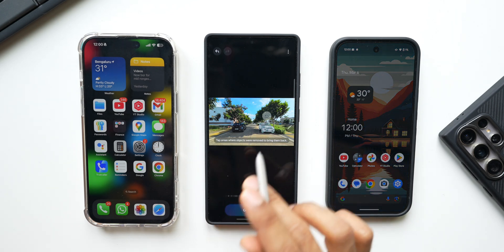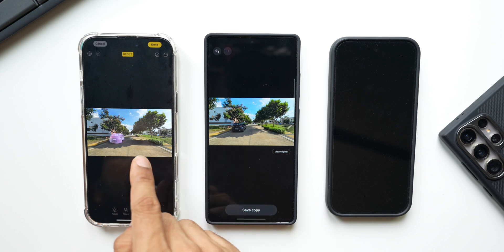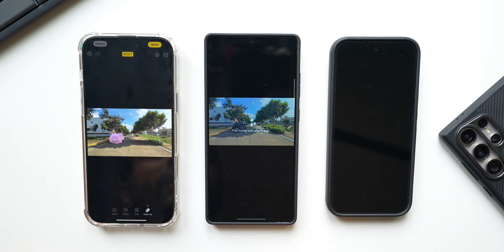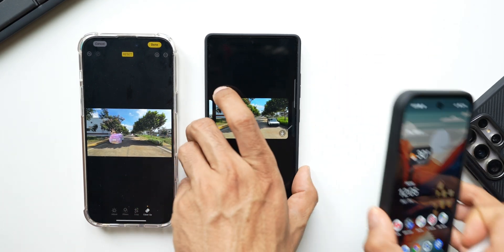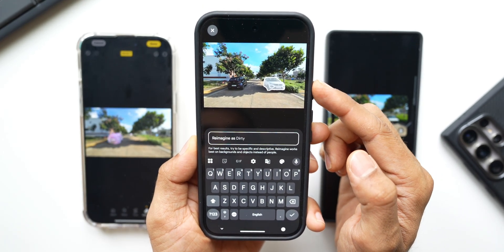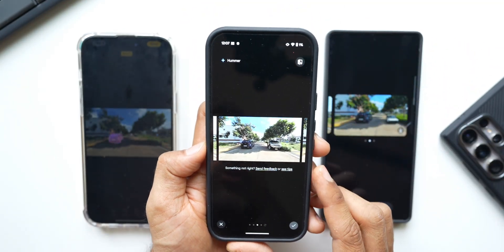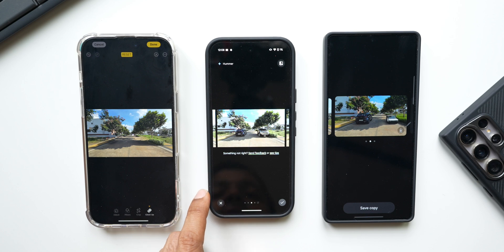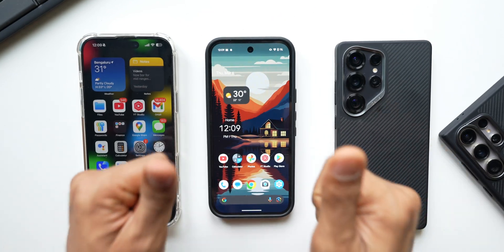Samsung ! You need to add this POWERFUL FEATURE !